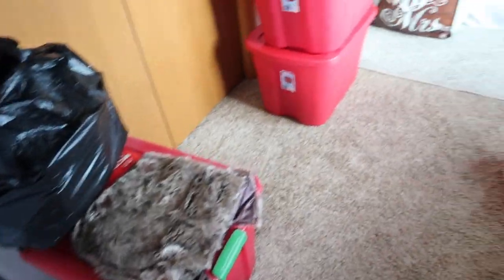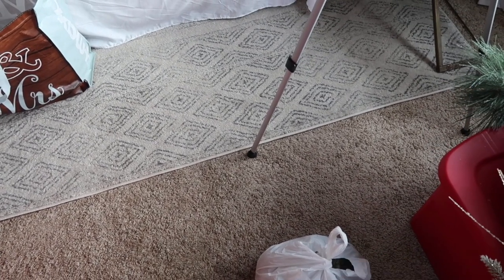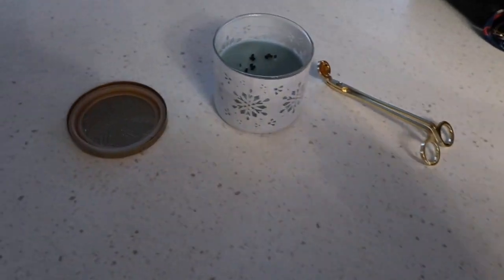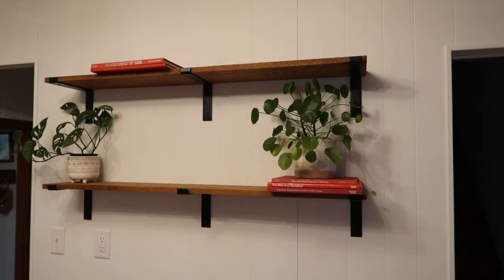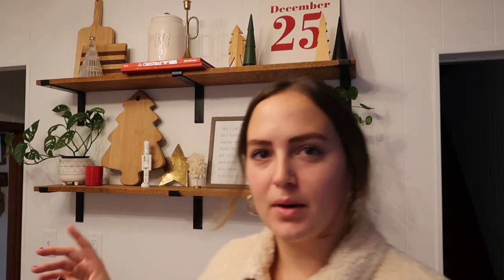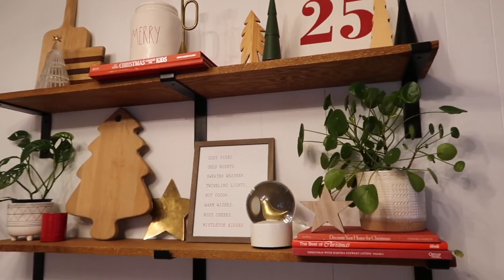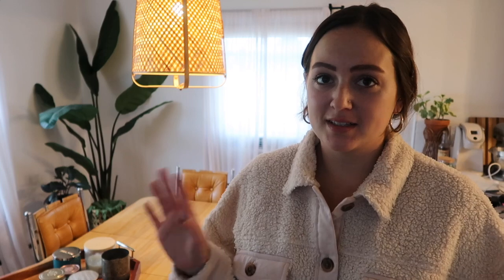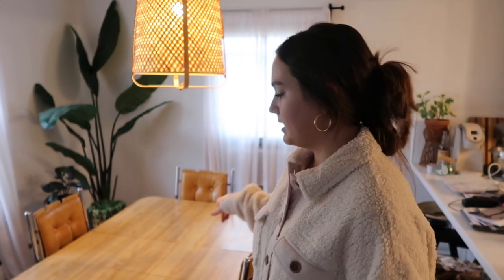2020 CHRISTMAS DECORATE WITH ME l Christmas Decor Styling Tips l Holiday Home Decor Ideas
In today’s video, I decorate my whole house for Christmas!! Enjoy friends! :)

This video is about: thrift with me, come thrift with me, 2020 thrift haul, thrift haul, vintage clothing haul, thrift, goodwill thrifting, goodwill, vlog, day in my life vlog, thrifting tips, thrifting winter 2020, thrifting for 2020 winter trends, boho, bohemian, bohemian home décor, home décor, home décor thrift with me, bohemian thrift décor, reselling, thrifting to resell, poshmark seller, ebay seller, vintage thrift haul, neutral décor, neutral home décor, plants, plant parent, plant lover, mid-century furniture, wicker, wicker furniture, fall home decor, fall, decorate with me, fall home decor, Styling home decor, decorate with me, how to, styling thrifted decor, small business, vintage shop, boho store, Christmas decorating, Christmas decor, Christmas 2020, cheap christmas decor